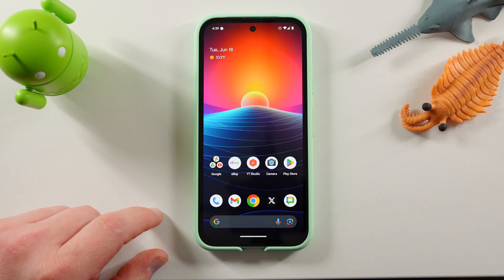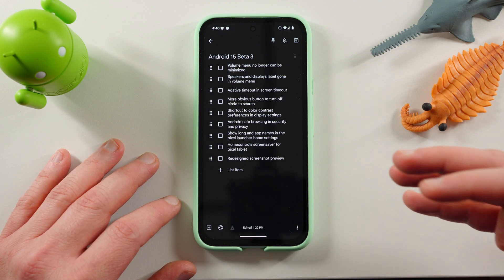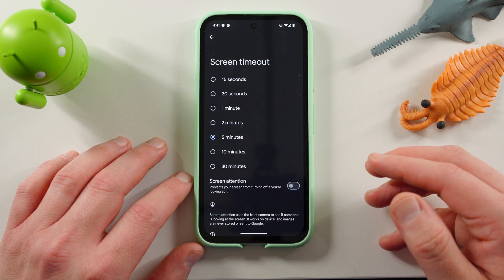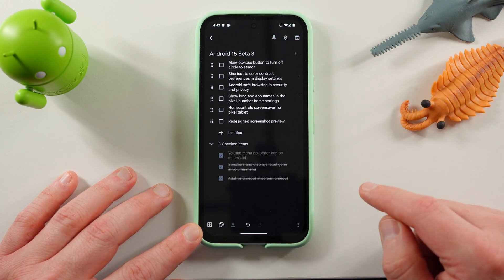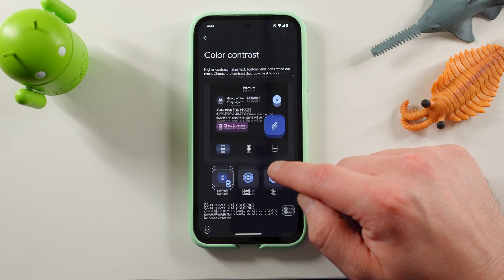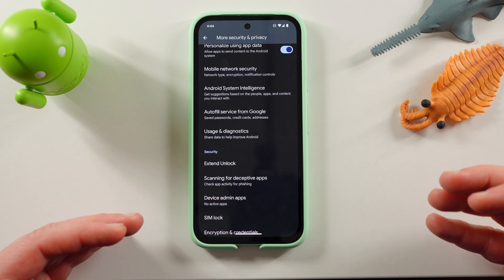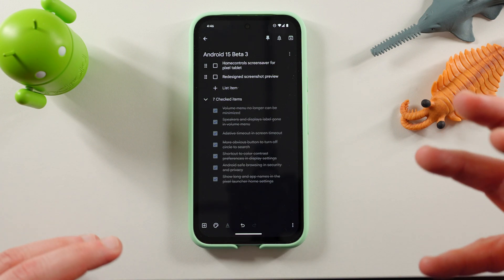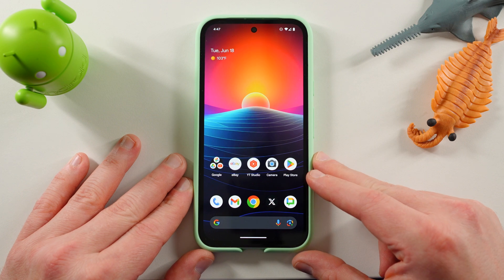Android 15 Beta 3 First Look - Everything New!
Sign up for Z Fold 6 and Z Flip 6/S25 Mystery Box Program